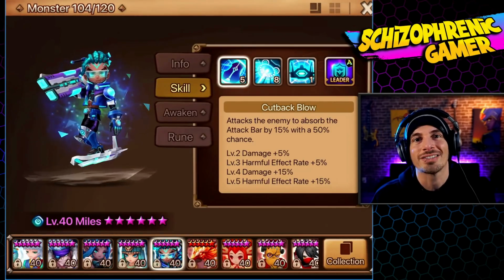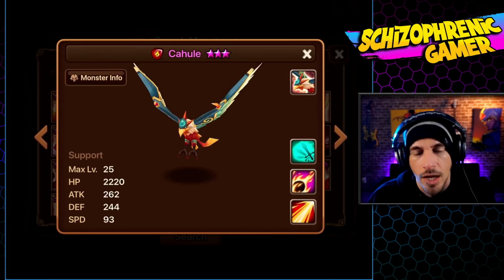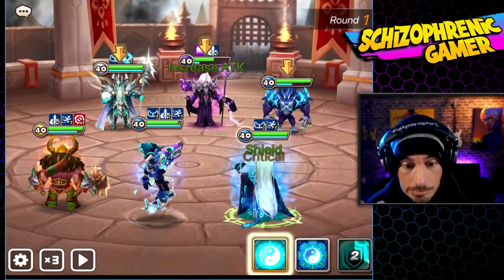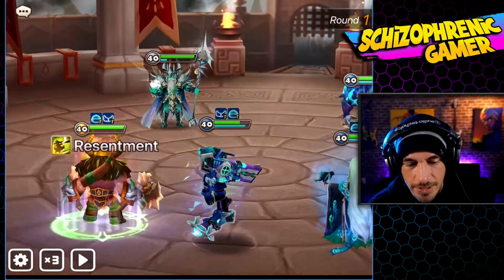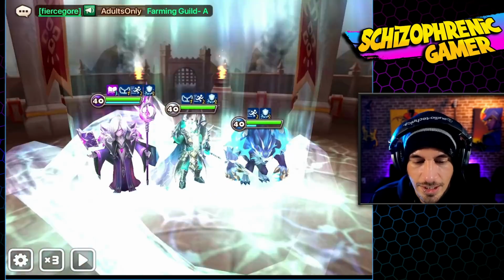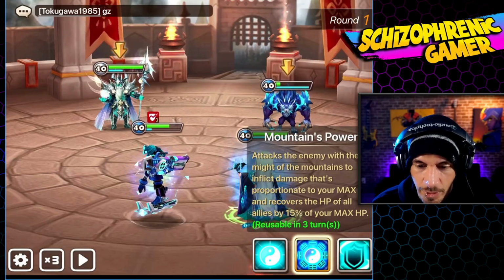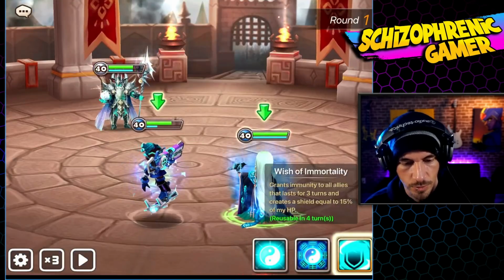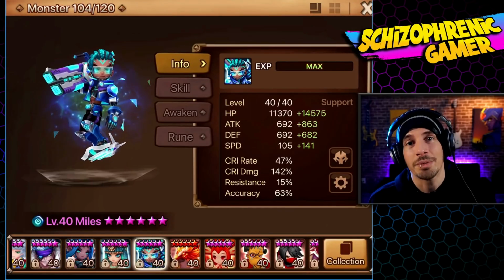I tried MILES on 4 Different Rune Builds. (Summoners War)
(this is a reupload of the original that was uploaded an hour prior, with the disclaimer)
Today we try Miles the water sky surfer on 4 different rune builds: Vampire, Swift, Rage, and Vio, to see what we think about each.